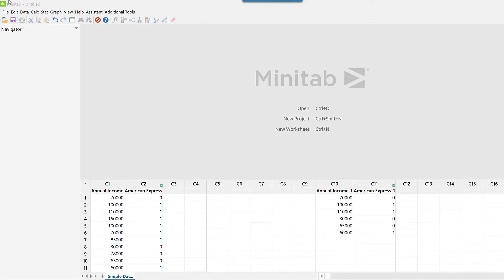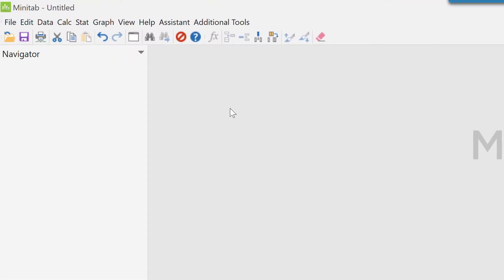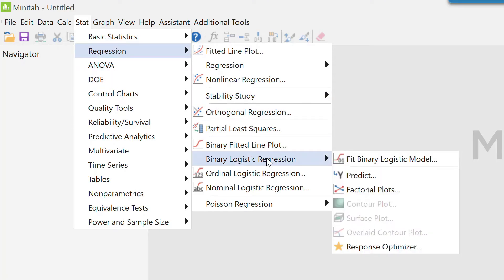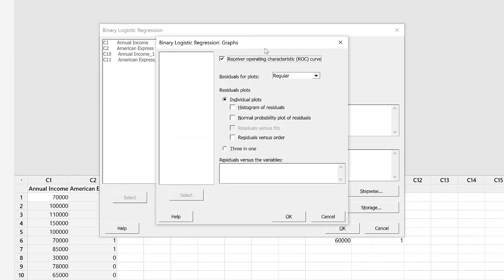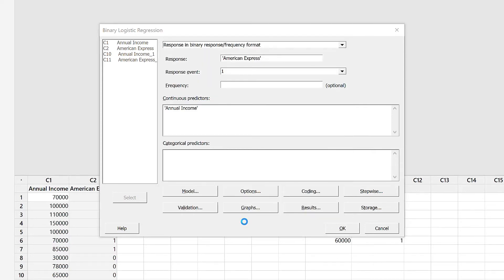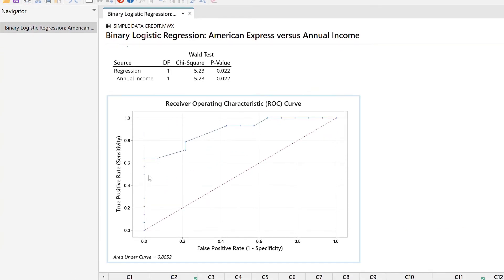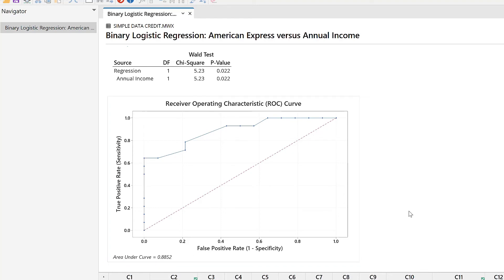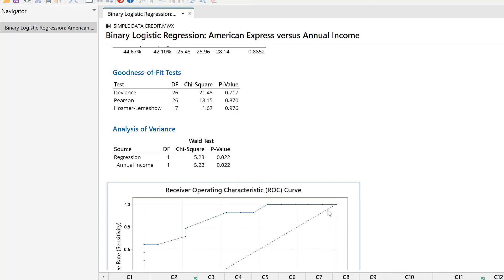Plotting ROC Curve for Logistic Regression in Minitab 19